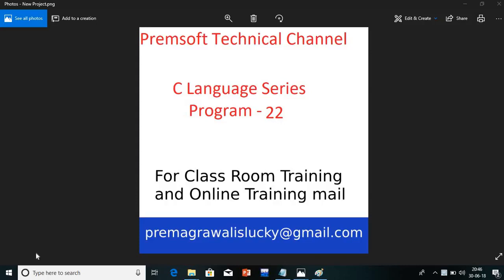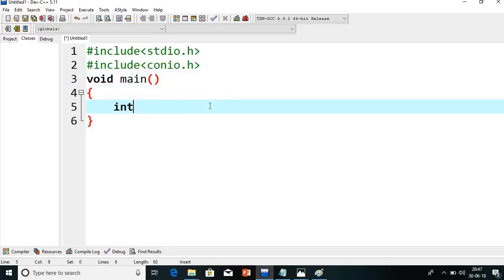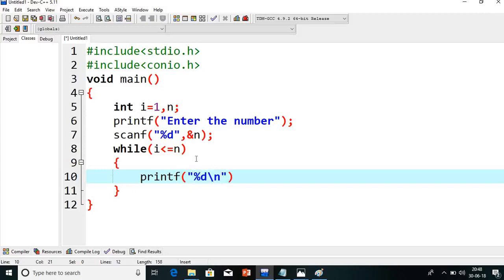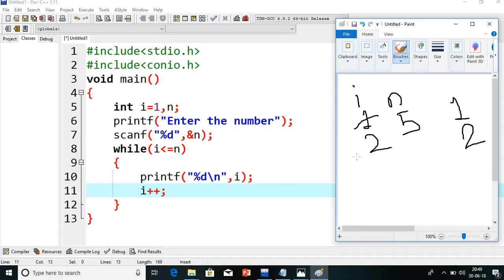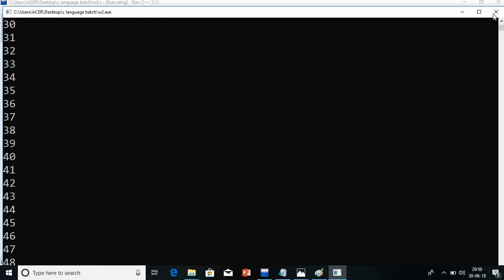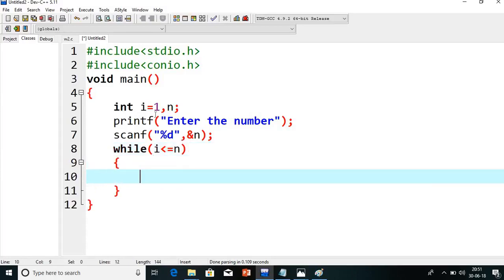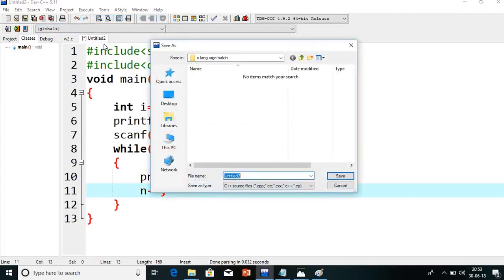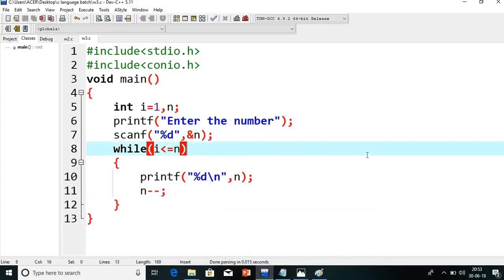C Programming Tutorial | Program-22|Loops-How to print numbers from 1 to n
c program to print numbers from 1 to 10
c program to print numbers from 1 to 100 using while loop.

If you are looking for c language tutorial for beginner then you are at correct link, in this c programming video series for beginner i have covered all important points of c language within short time period. as we know c programming language is one of the important programming language in technical world, keeping this in mind i have designed this c language video series for beginner.